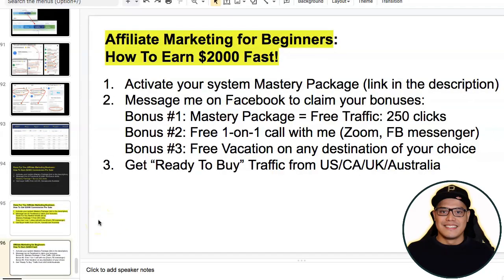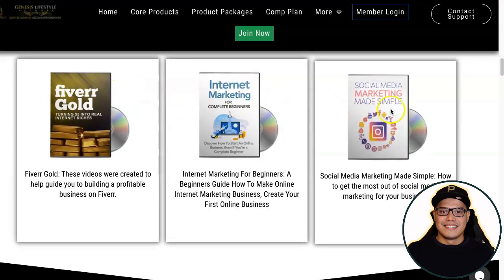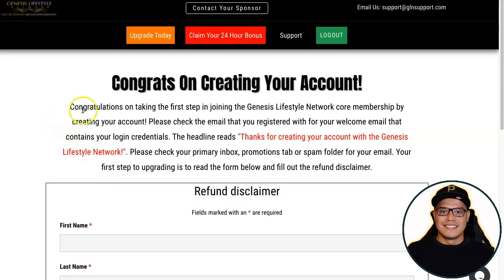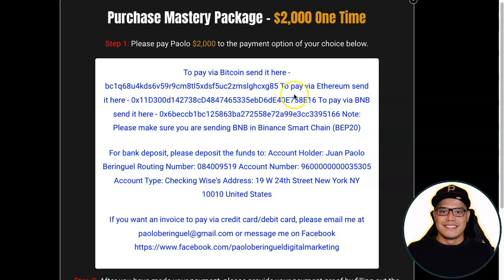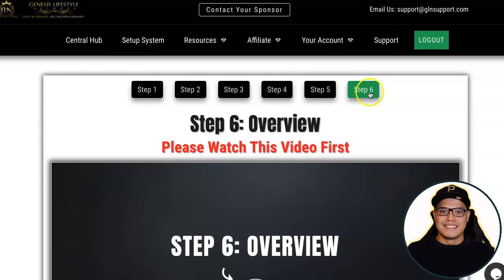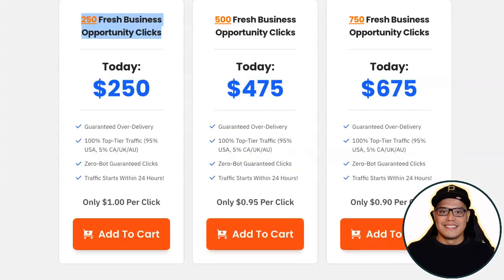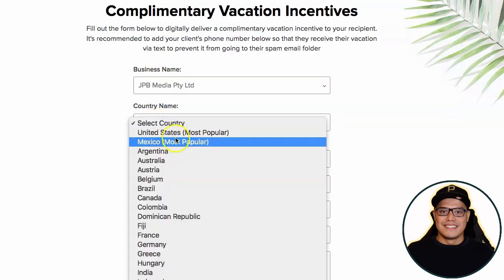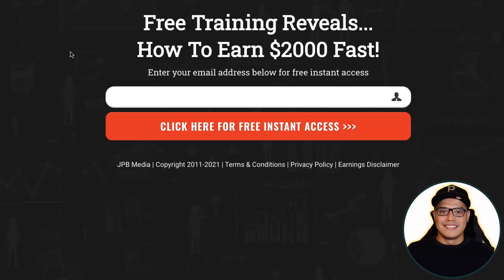How I Made $33958 | Affiliate Marketing For Beginners 2022